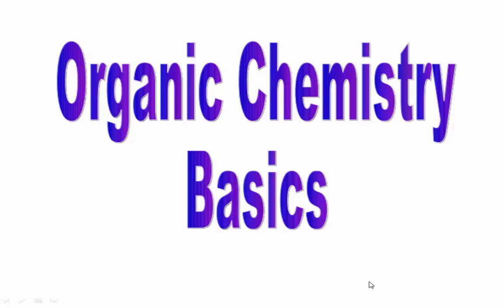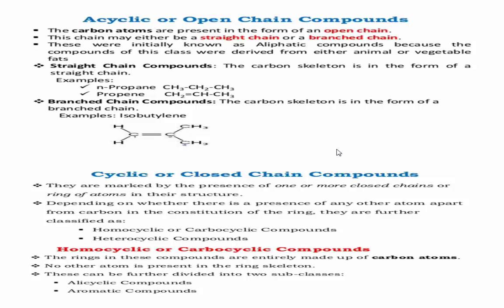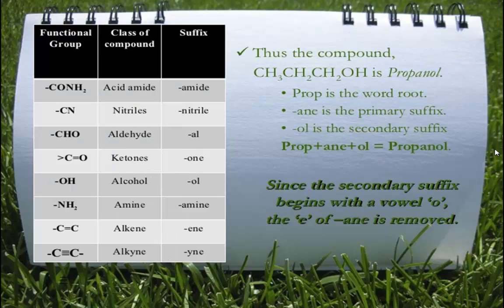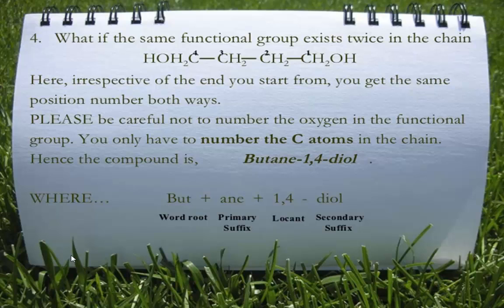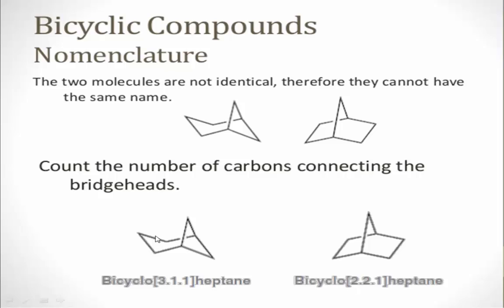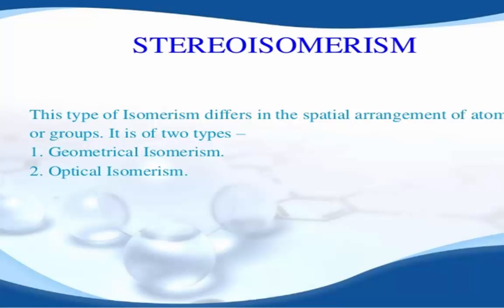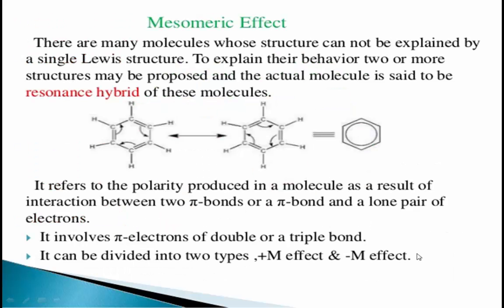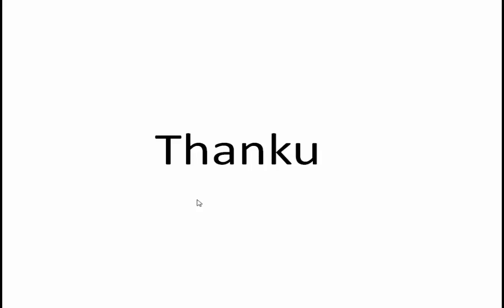organic chemistry synopsis for cet/neet/jee exam